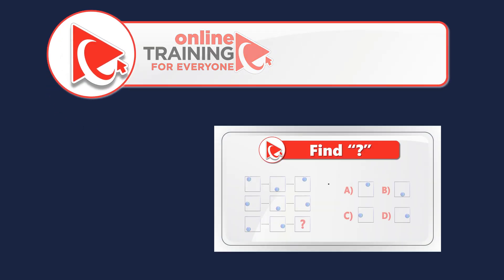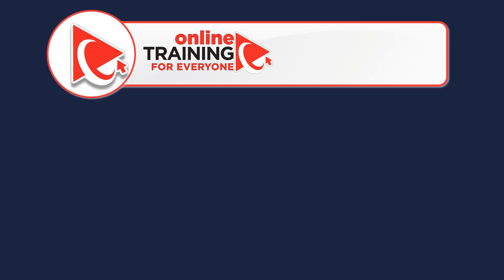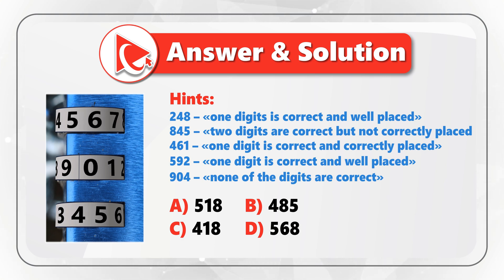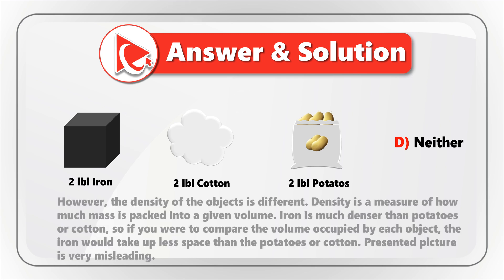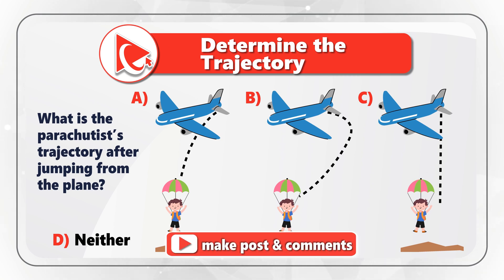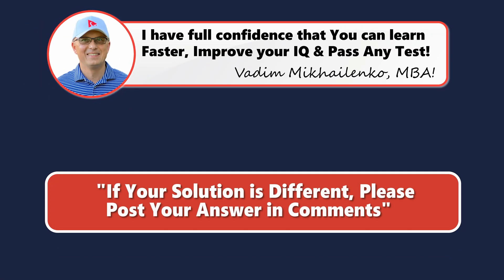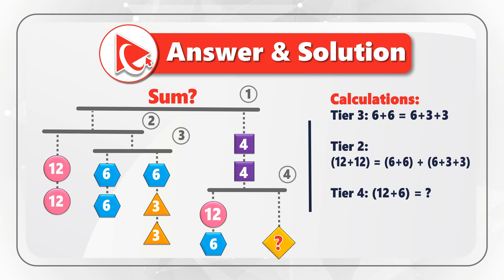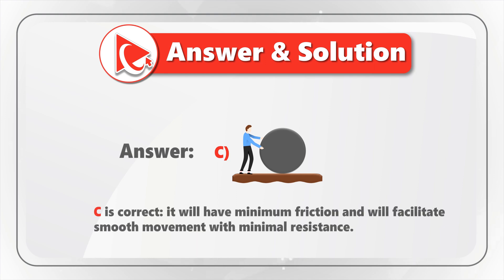How to Pass AMAZON CONTROL SYSTEMS ASSESSMENT TEST - Questions and Answers with Solutions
The Amazon Control Systems Assessment is a professional knowledge test conducted to control systems technicians and team leads. The test is conducted exclusively for Amazon by Ramsay Corporation, the world's top provider for technical and professional assessments.

Test includes Online Assessment and Technical Interview
For Online Assessment Candiate may be asked to complete an online assessment that tests your technical knowledge and problem-solving skills in control systems engineering. This assessment could include multiple-choice questions, coding exercises, or case studies related to control theory, feedback control systems, automation, and related topics.

For Technical Interview: If you pass the online assessment, you may be invited for a technical interview. In this interview, you'll likely be asked more in-depth technical questions related to control systems engineering, as well as problem-solving questions to evaluate your ability to apply your knowledge to real-world scenarios.

This Amazon assessment test will evaluate your level of proficiency in areas related to the job and requires both theoretical and practical knowledge of multiple topics to pass.

This requirement for broad knowledge is common in nearly all of Amazon’s technical assessments, as they expect their employees to be able to solve a variety of technical problems on the job.